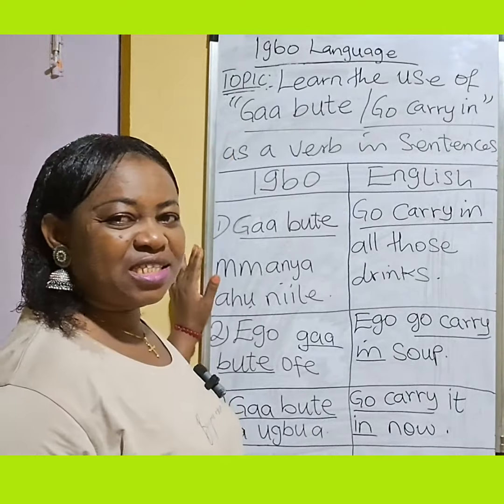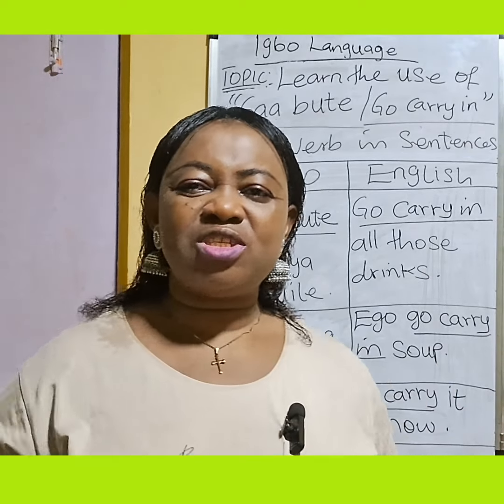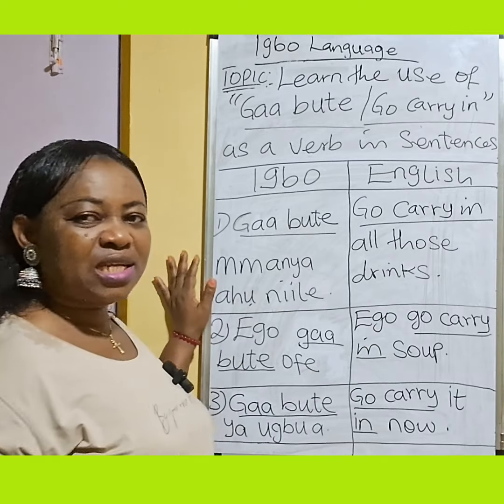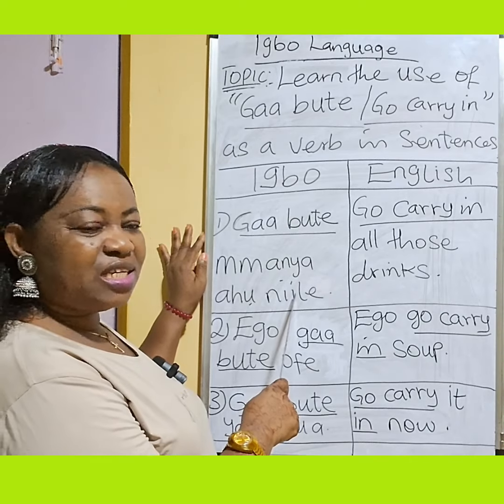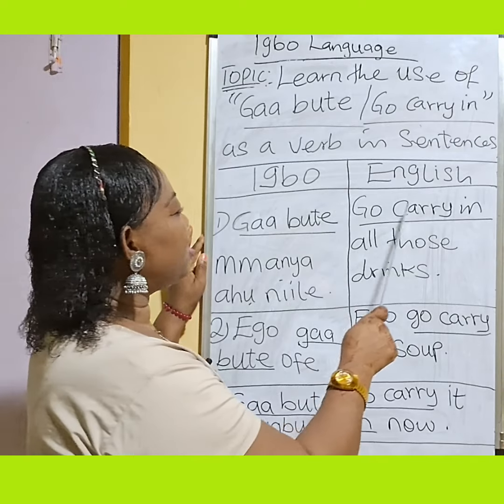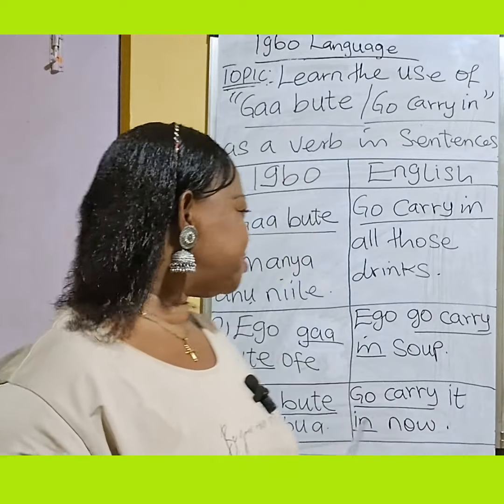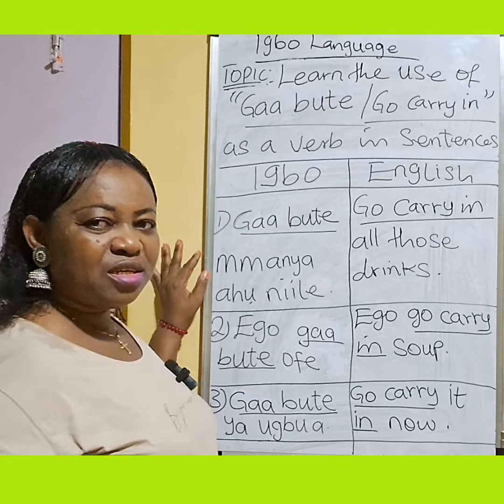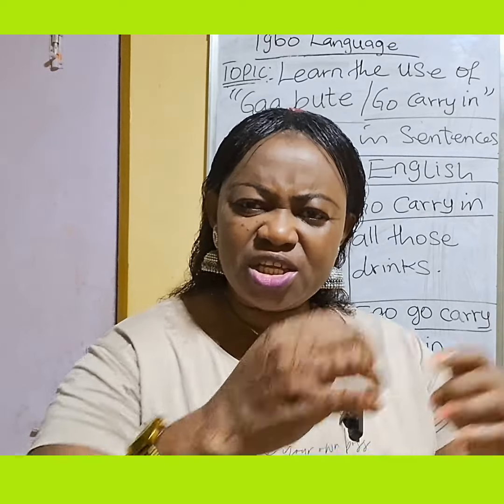Learn igbo verb " Gaa bute / Go carry in " in sentences . learnigboverb facebookviralvideo #